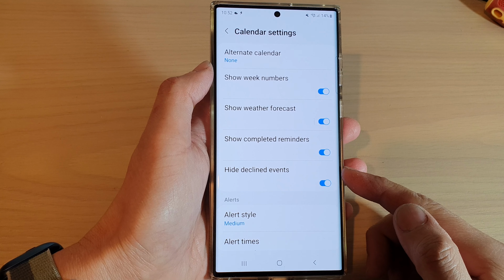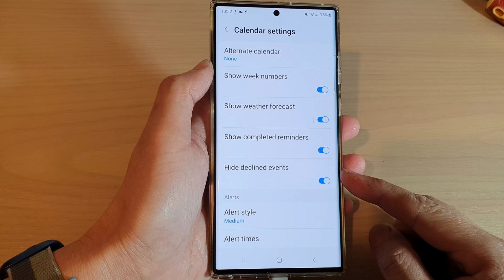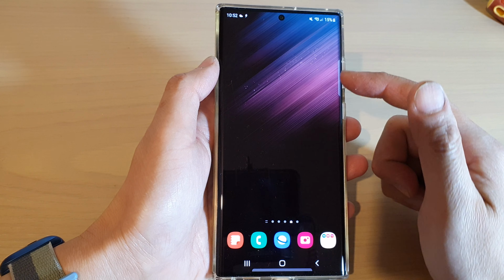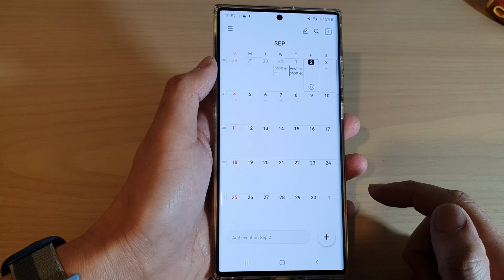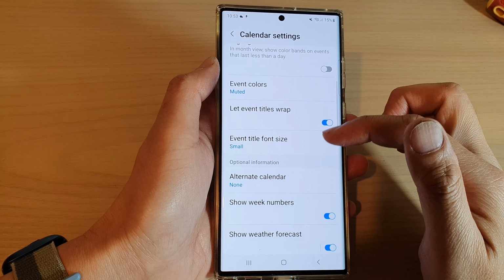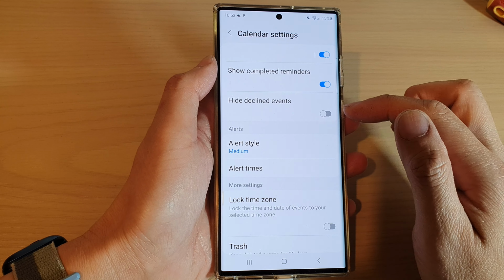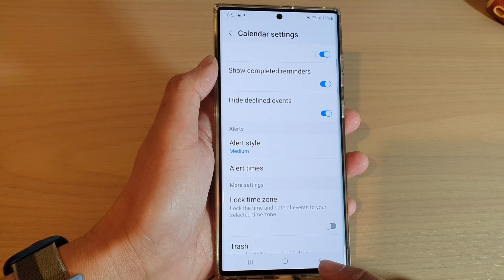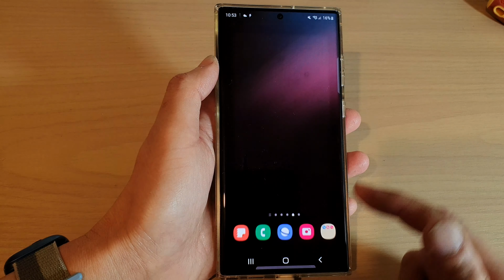Galaxy S22/S22+/Ultra: How to Turn On/Off Hide Decline Events In Calendar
Learn how you can turn on or off hide decline events in calendar on the Samsung Galaxy S22 / S22+ / S22 Ultra.